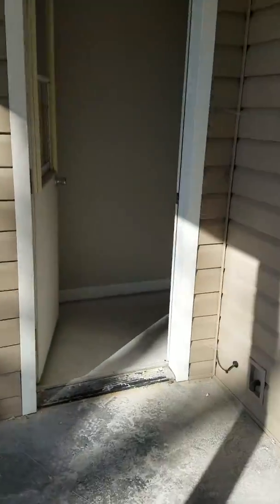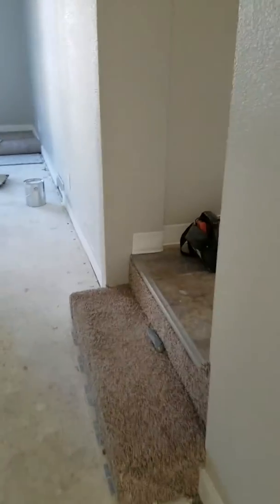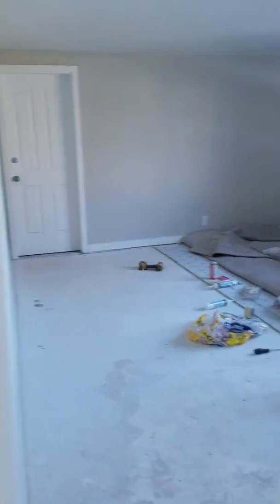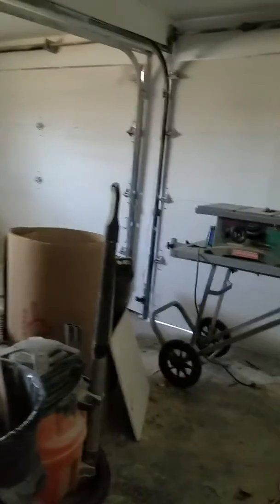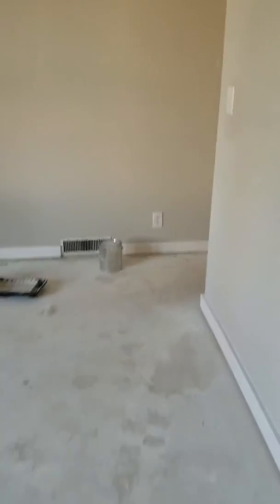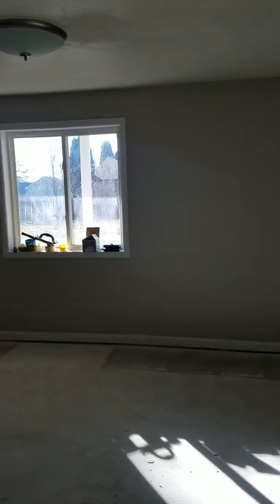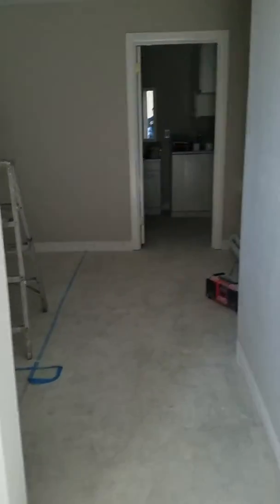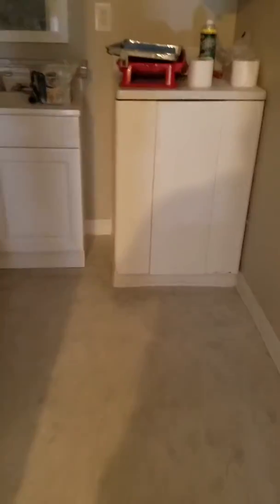Amber master walktgrough